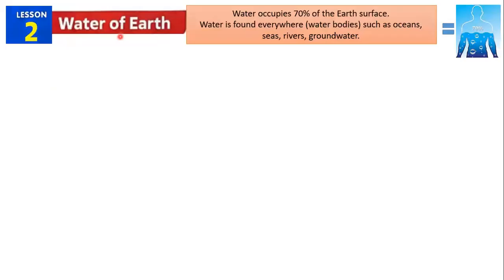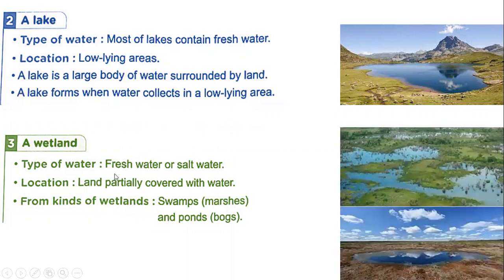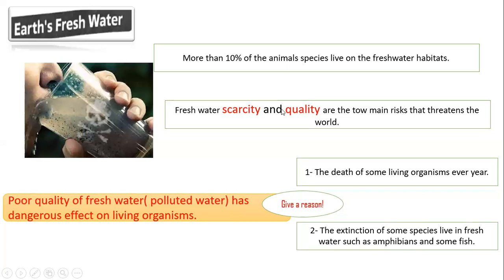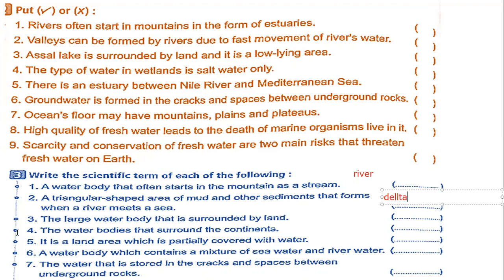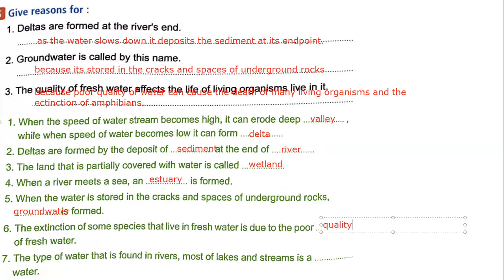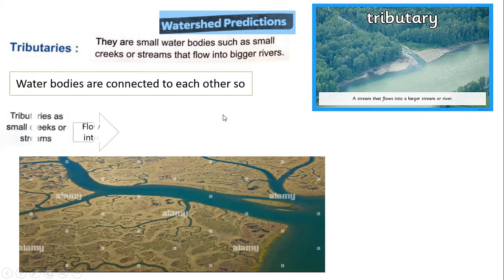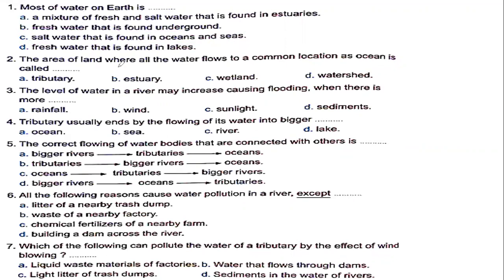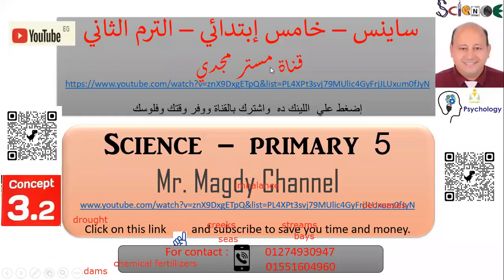ساينس خامس ابتدائي - ترم ثاني - concept 3.2 - الجزء الثاني - مستر مجدي خلف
Psychology-Science Teacher at national and international schools.